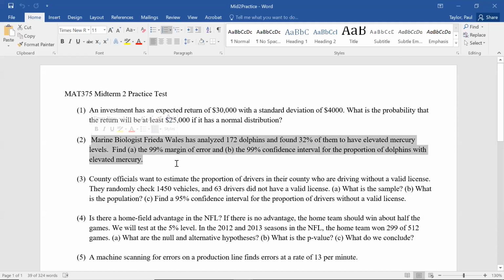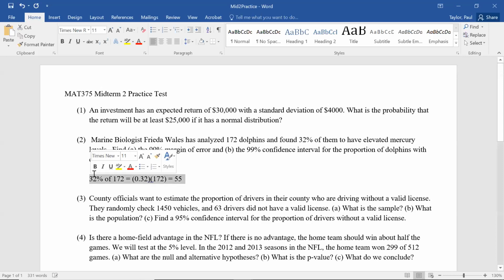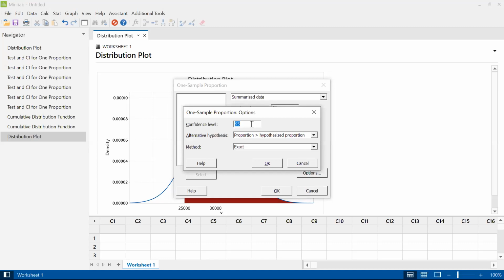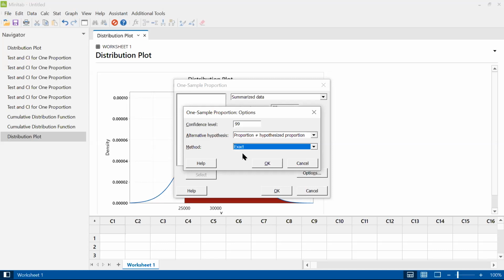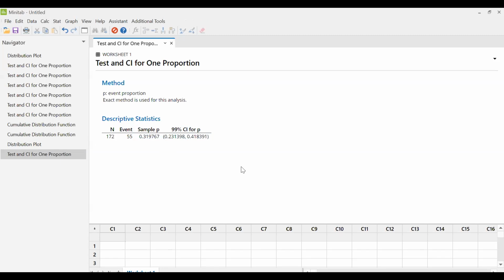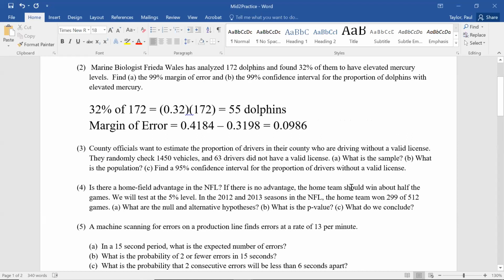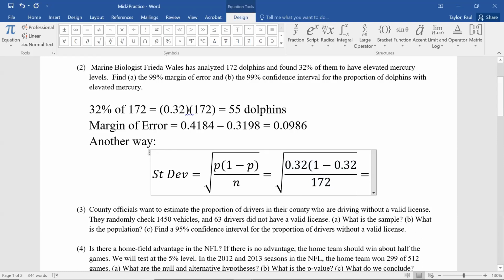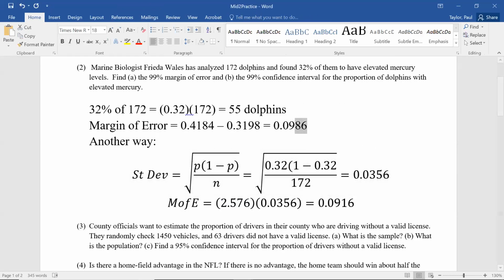MAT375 - 4/9 - Exam Review 2